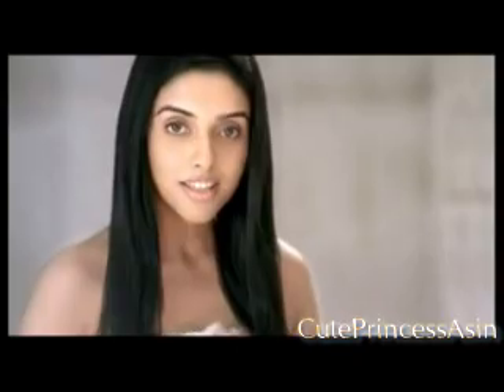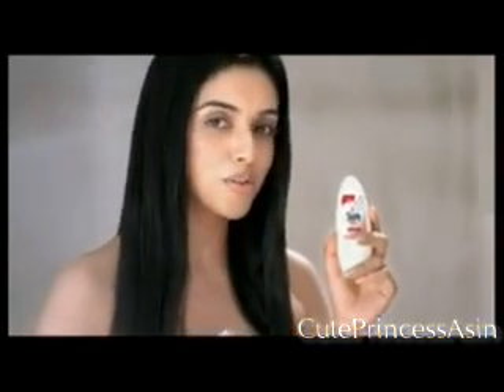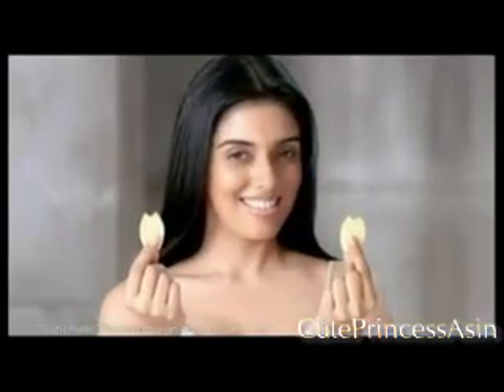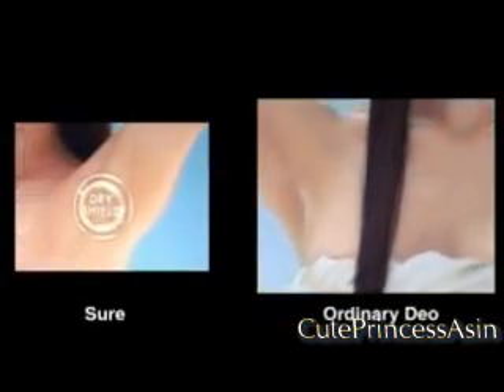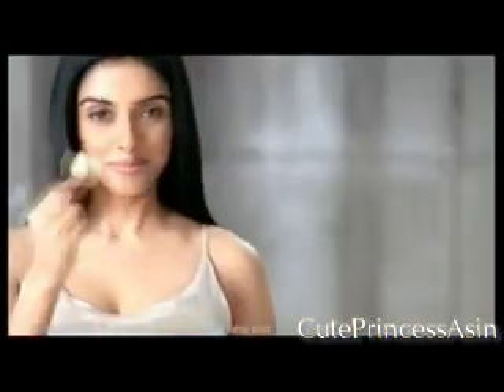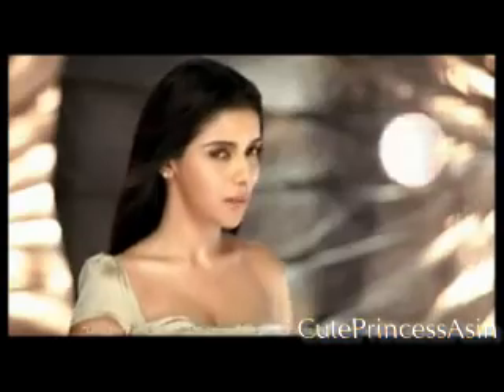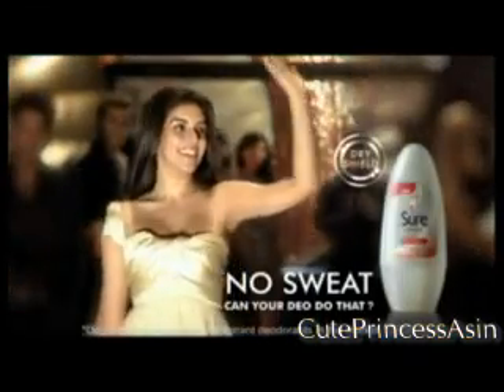Asin's Sure Ad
Asin is the new face for "Sure"